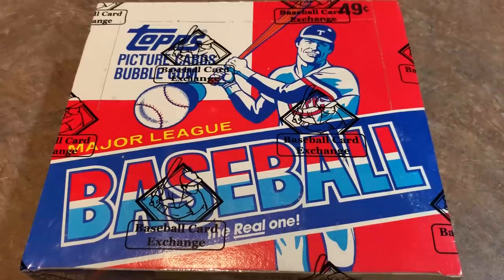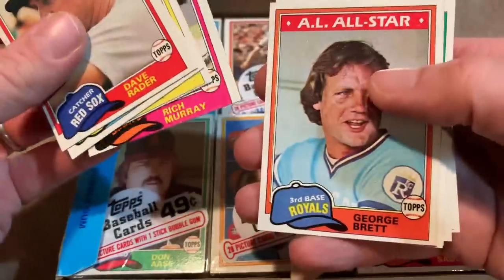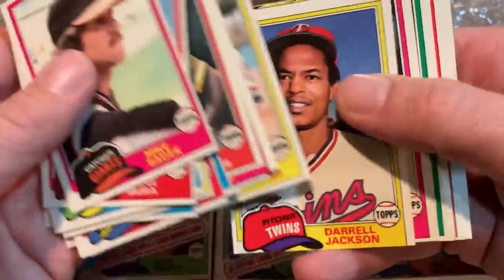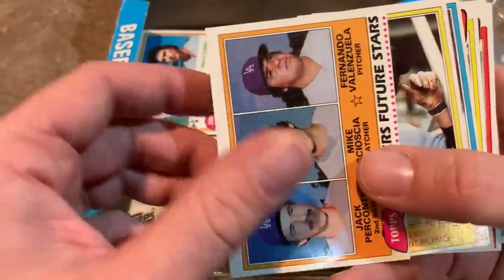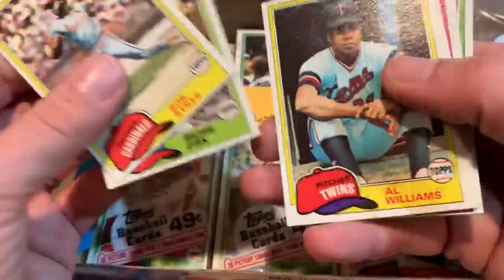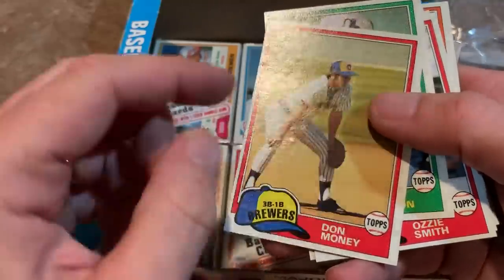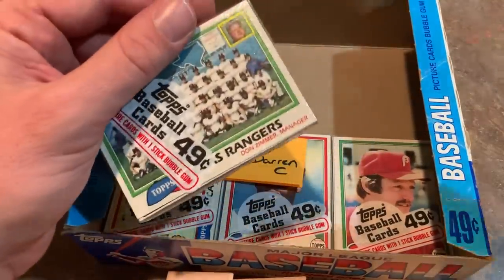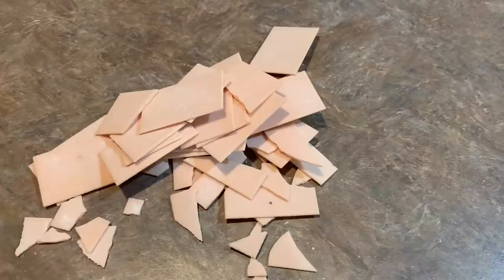1981 TOPPS CELLO BOX OPENING! Throwback Thursday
Today I am opening an authenticated sealed cello box of 1981 Topps Baseball Cards. The top rookie cards in the set are Harold Baines, Tim Raines, Kirk Gibson and Fernando Valenzuela/Mike Scioscia. Would we find any of them?  Check it out and see.